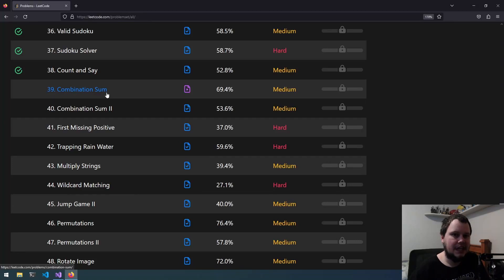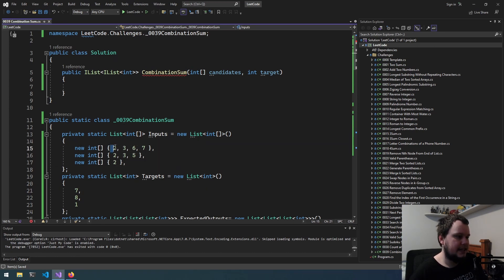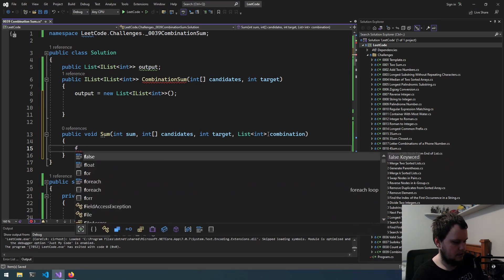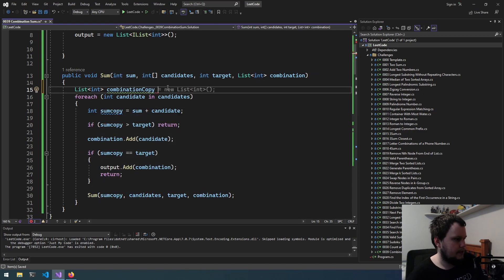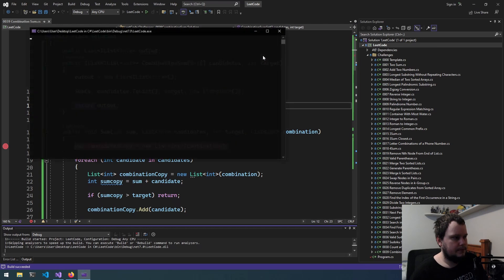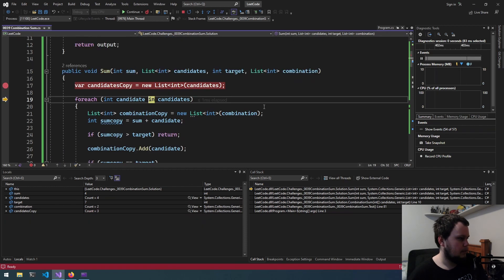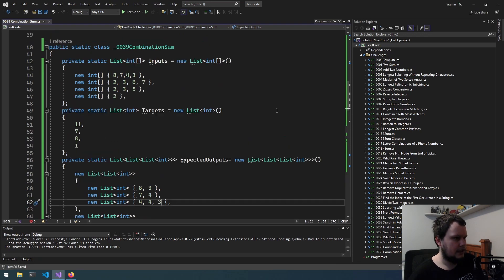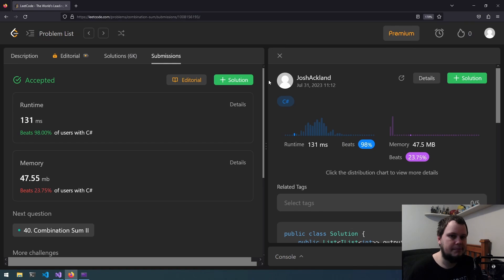LeetCode in C# | 39. Combination Sum